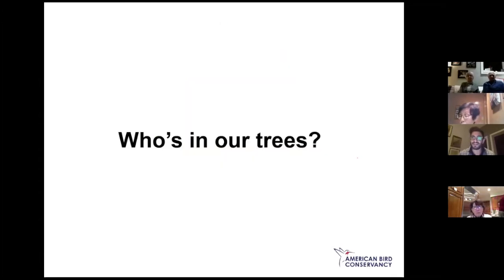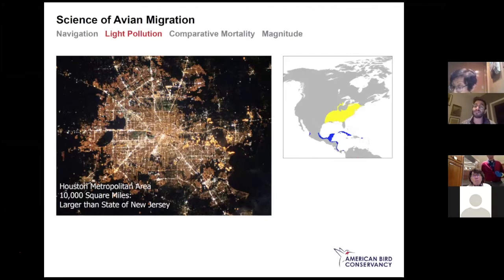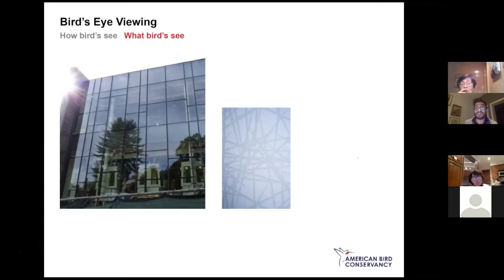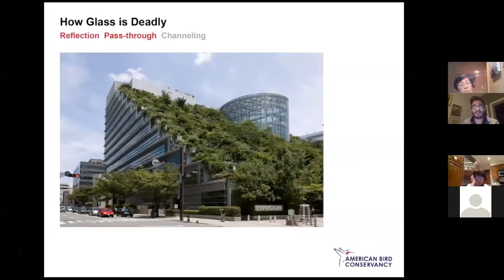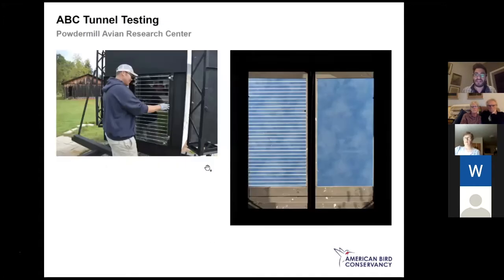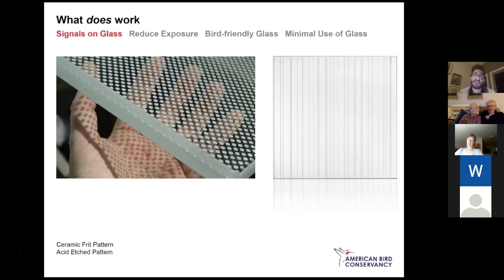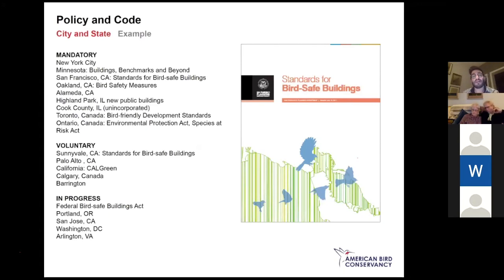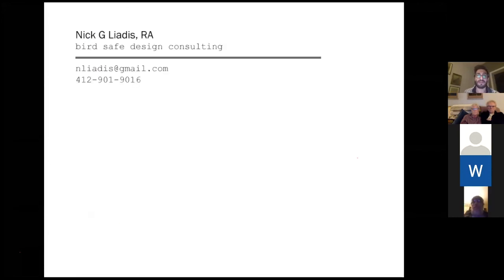Bird Friendly Building Design with Nick G. Liadis.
Nick Liadis is an architect and research fellow at the Carnegie Museum of Natural History in Pittsburgh. He is studying how to make it easier and safer to navigate cities and buildings with just a few modifications.